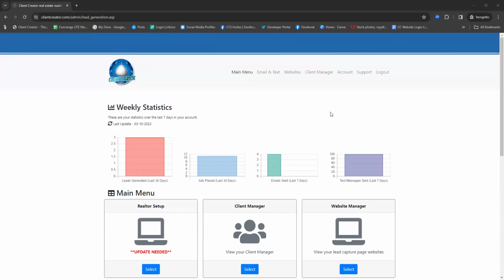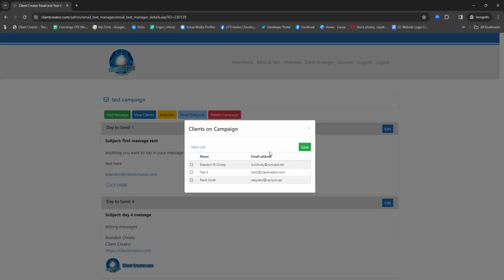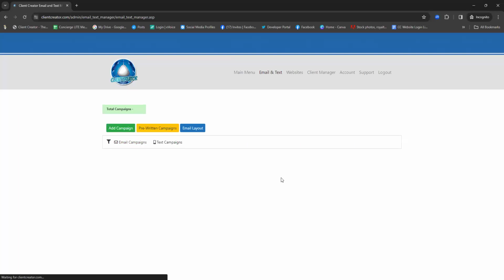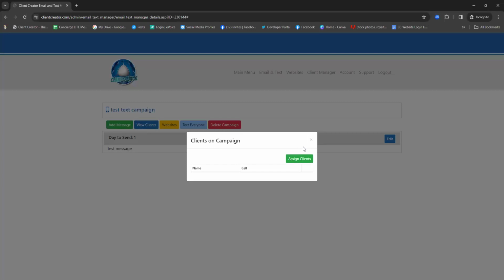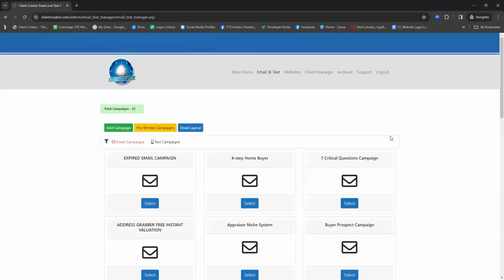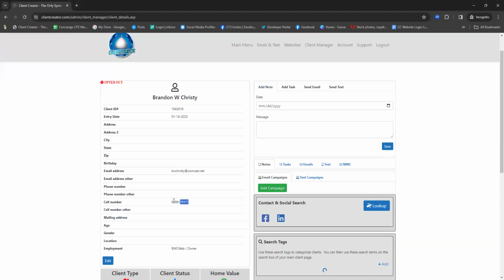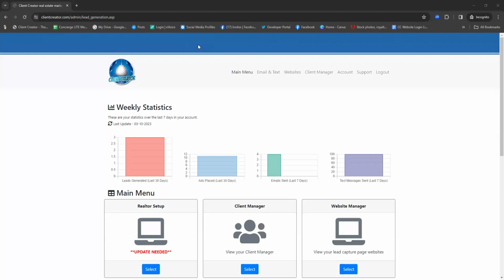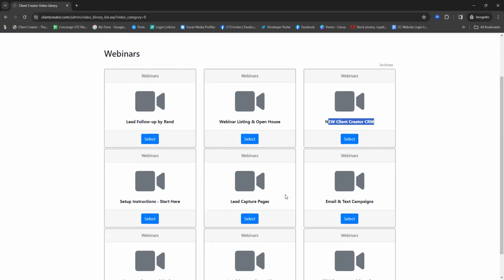Client Creator Zoom meeting 1-26-2024 - Email & Text Campaigns